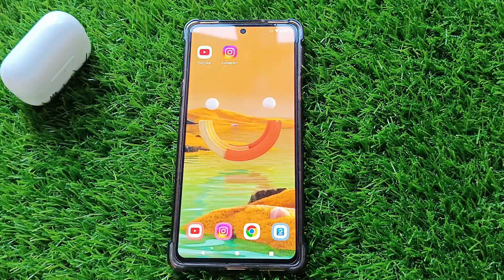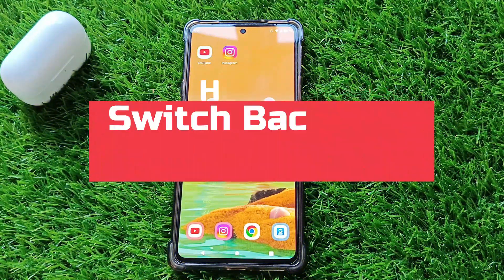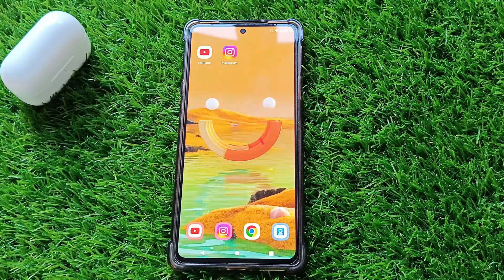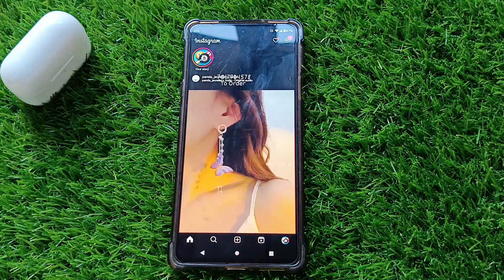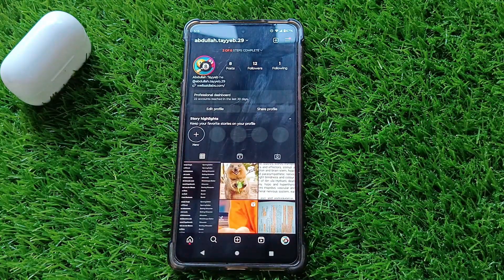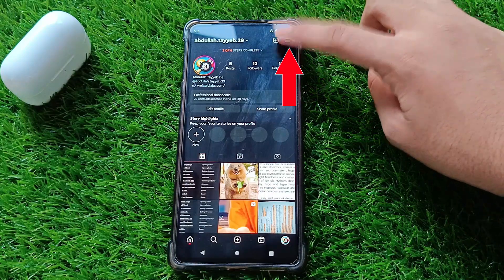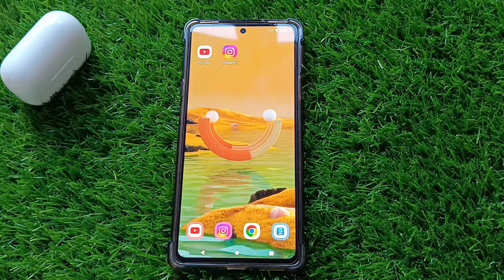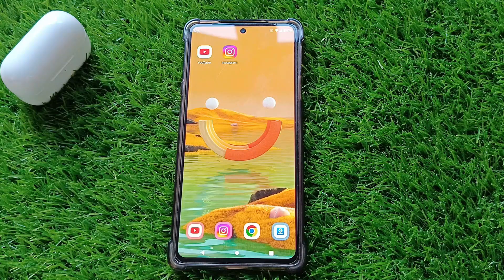How To Switch Business Account To Personal Account On Instagram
Changing your Instagram account from business to personal, or vice versa, can provide more flexibility and cater to your evolving needs. In this step-by-step tutorial, we'll guide you through the process of switching your Instagram account type with ease, ensuring that your profile aligns perfectly with your personal or professional goals.

In this tutorial, we'll cover:

Introduction to Account Type Changes: Understand the advantages and considerations of changing your Instagram account type, whether it's from personal to business or vice versa.

Accessing Account Settings: Step-by-step instructions on how to access the account settings within the Instagram app on your mobile device.

Switching Account Type: Learn how to switch your account type, with a detailed guide on changing a personal account to a business account